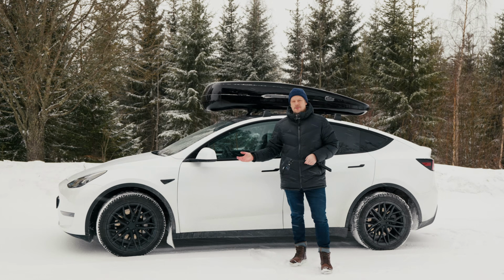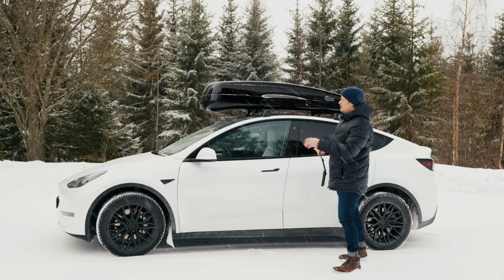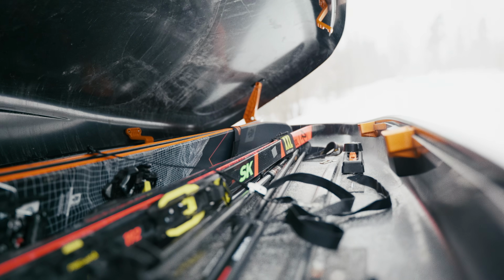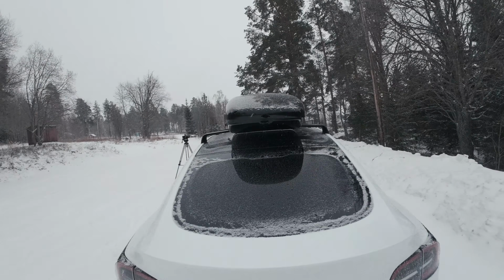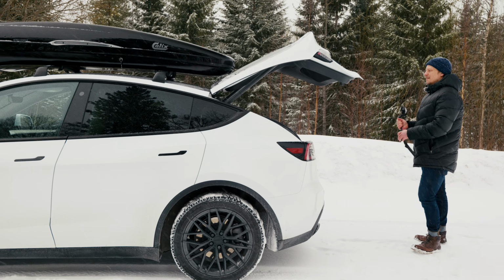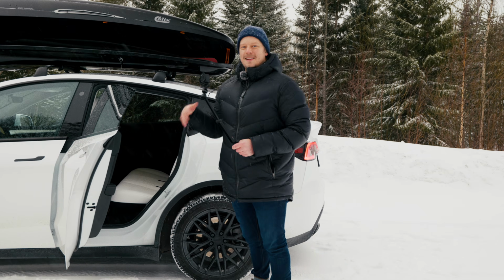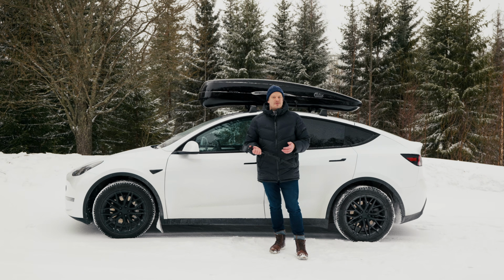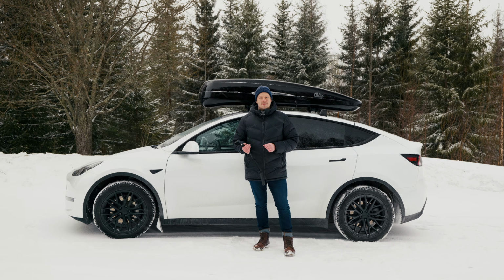Review of the Calix Aero Loader roof box - built for EV's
This roof box raises a lot of eyebrows and turns a lot of heads on roads and parking lots. I've used it since 2021 and haven't had any issue with it except for a few quite poignant flaws that have prompted me to look for a replacement.

Consumtion and noise tests are in the works, let me know in the comments if there are specific data points or roof boxes you'd like me to get a hand on!